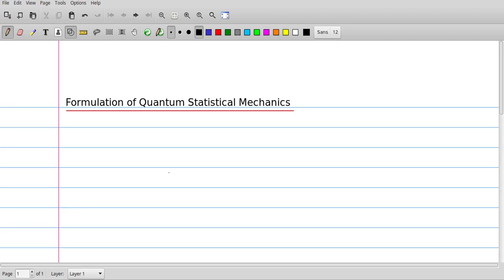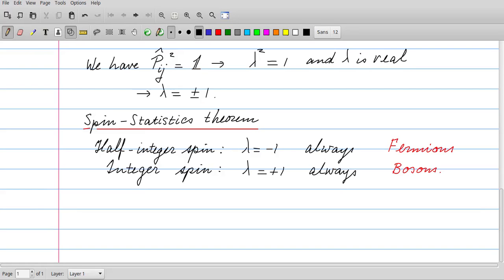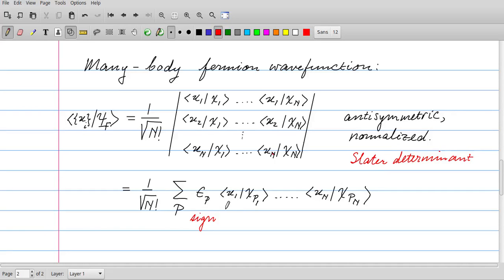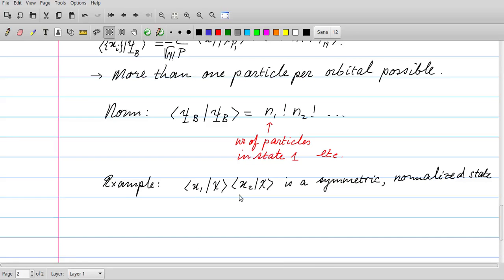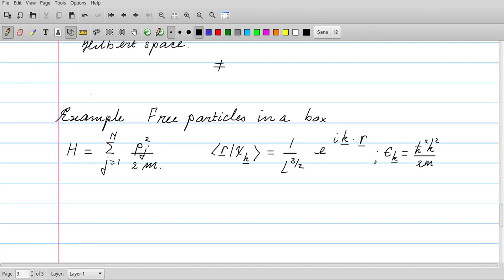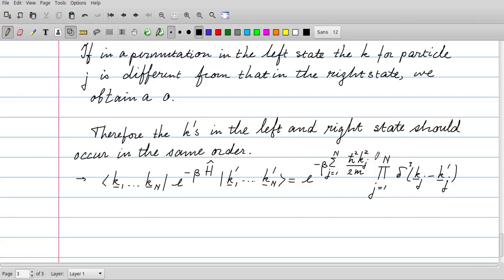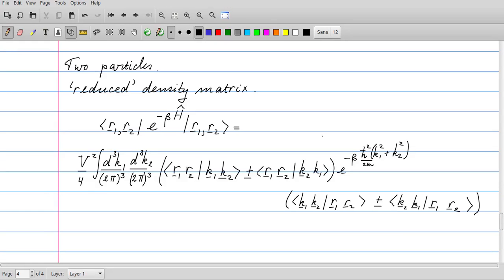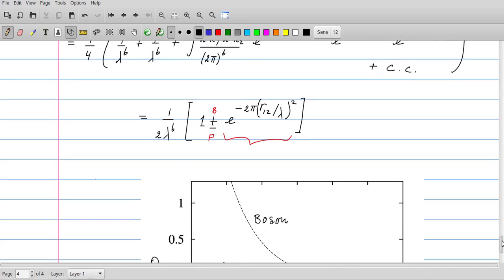Quantum Statistics: Introduction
Introduction to the statistical properties of identical particles within quantum mechanics